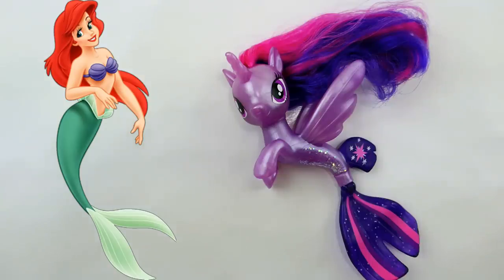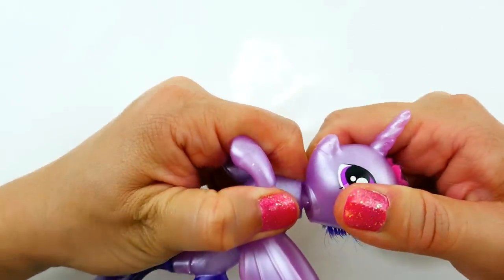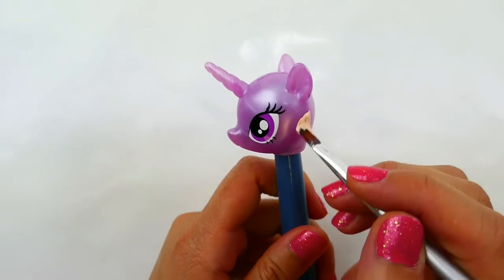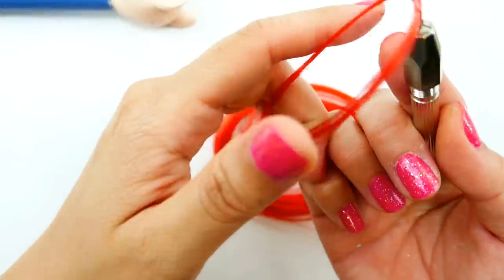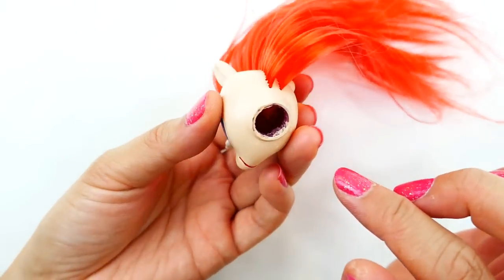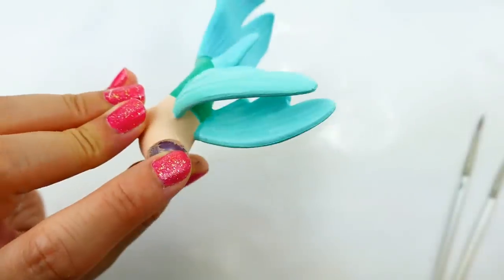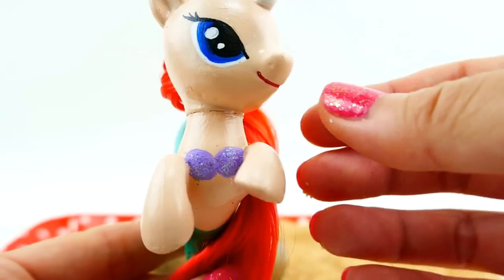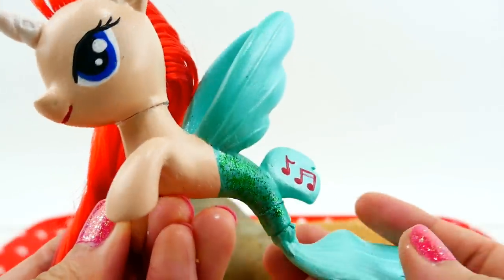My Little Pony - Disney Little Mermaid Ariel Seapony Custom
Today we are creating my first custom seapony. We will be rerooting the hair and painting Twilight Sparkle seapony into Ariel from Disney's Little Mermaid. This is my first hair reroot project and hopefully it goes well. What do you think of Ariel as a sea pony?